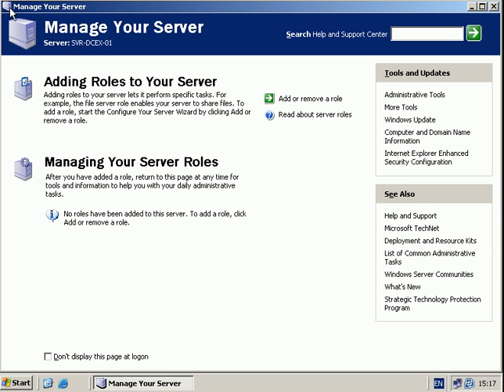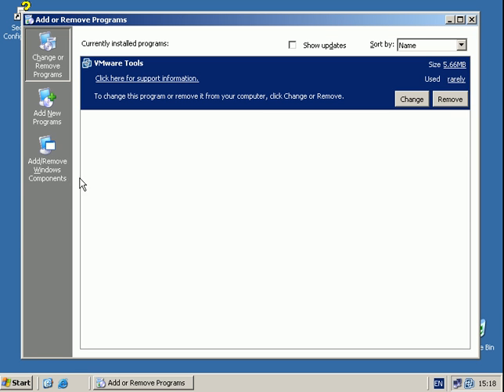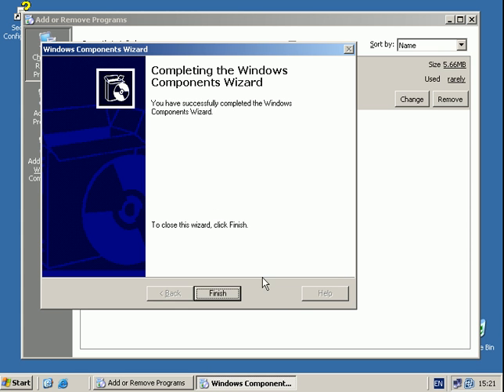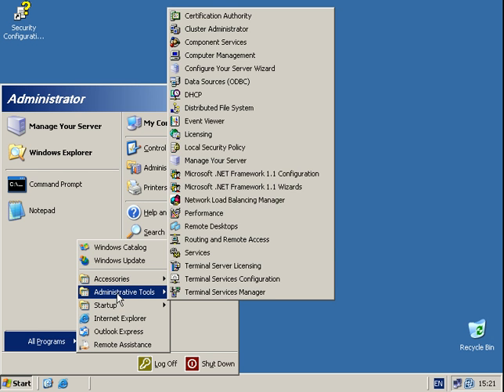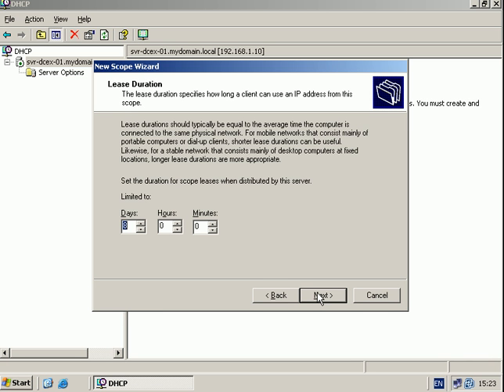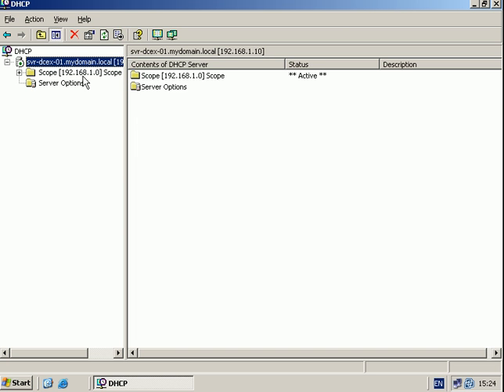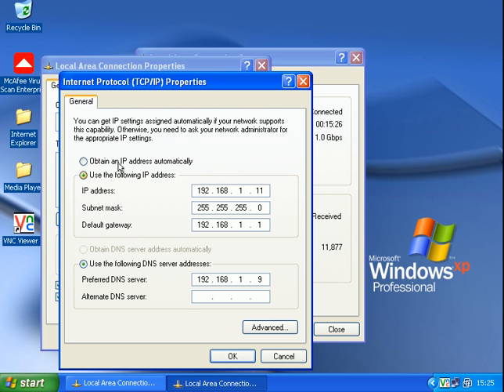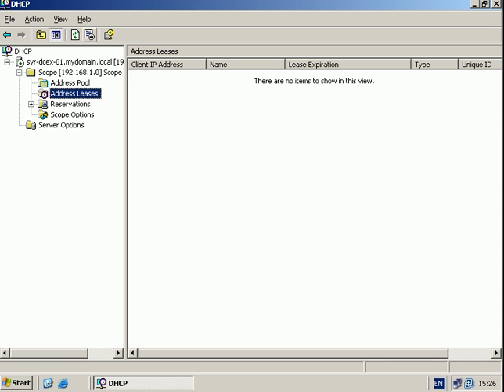DHCP Management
This video gives a brief demonstation on how to install and manage the DHCP service on your network.